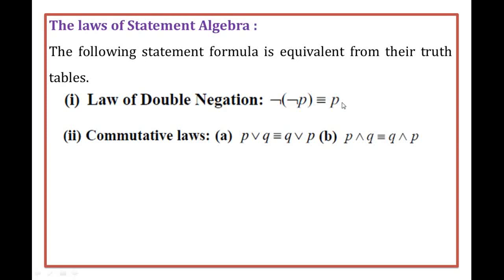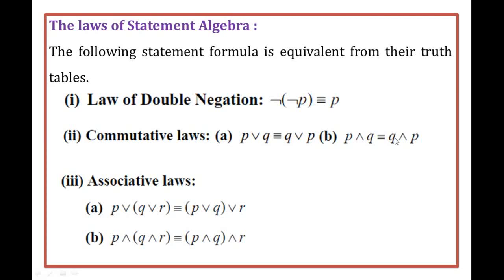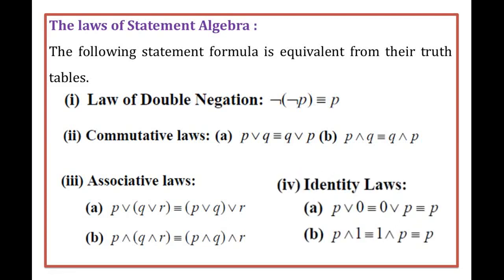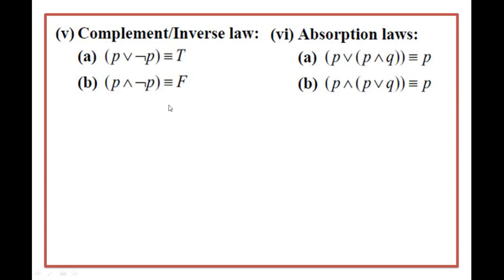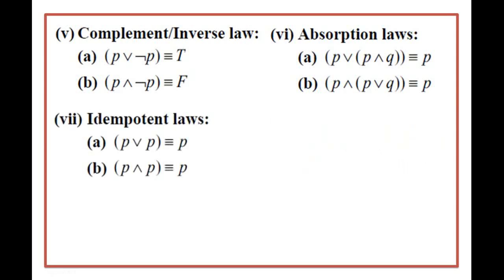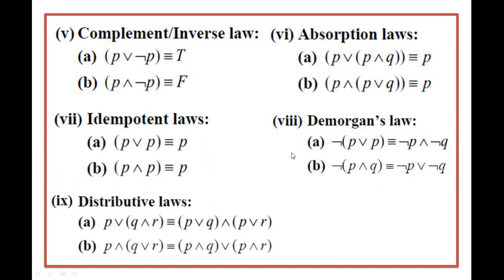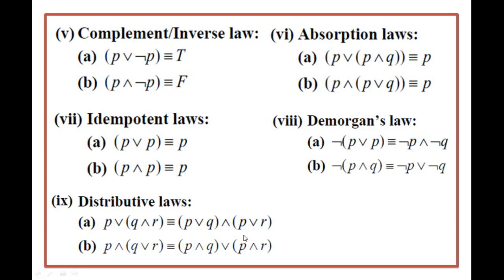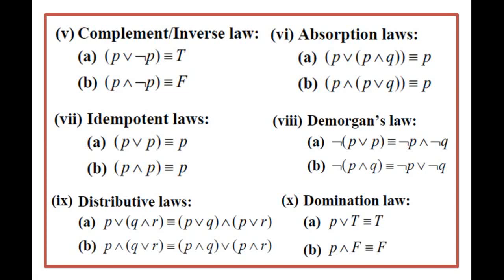#16 ll The Laws of Statement Algebra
This lecture explains the basic principles of Statement Algebra using logical laws, identities, and step-by-step examples. It enables engineering and university students to simplify logical statements and confidently solve Discrete Mathematics examination problems.